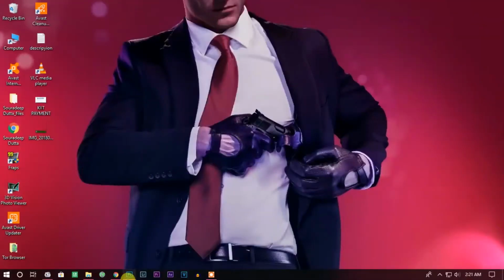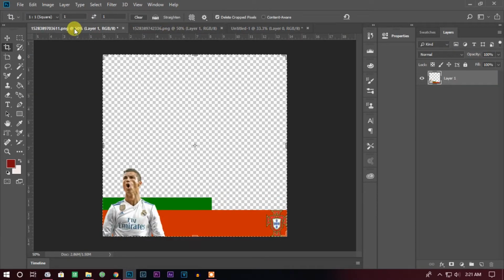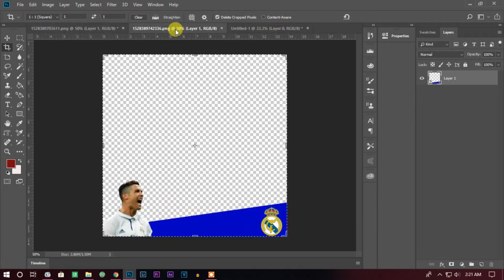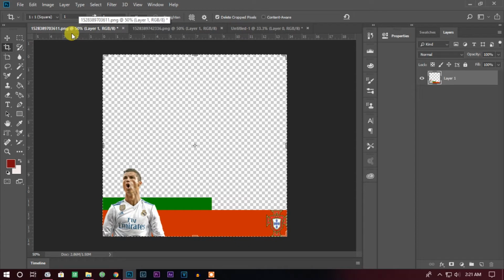How to PUBLISH your OWN FRAME on FACEBOOK?!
Hey guys,I hope you've enjoyed this video.
AIM FOR THIS VIDEO: 7 LIKES
Good bye,have a great day.